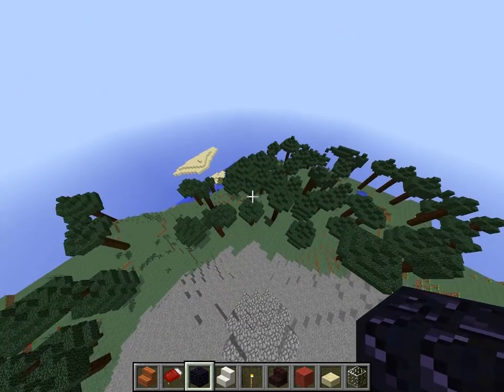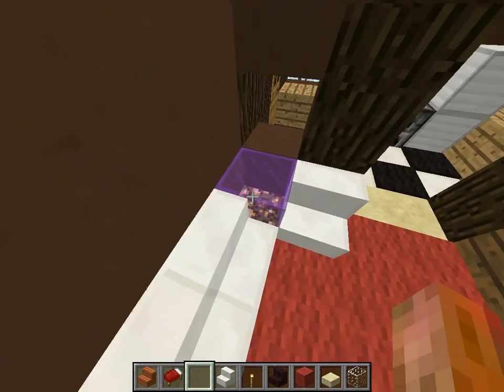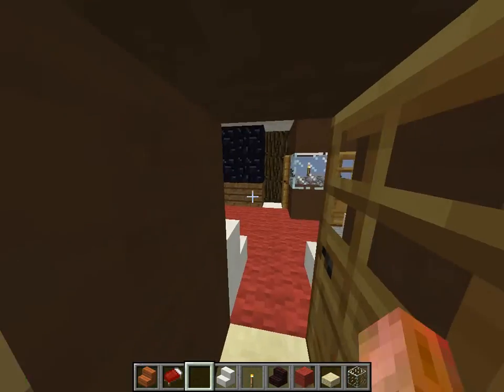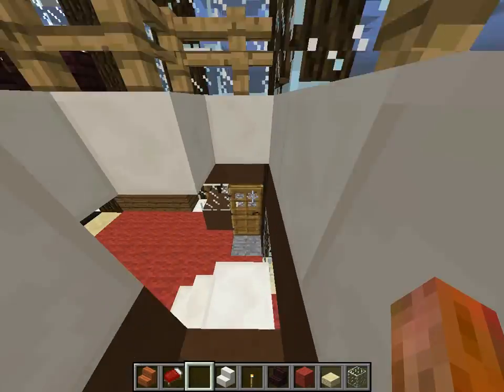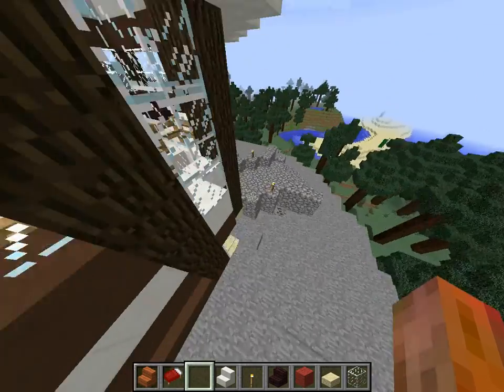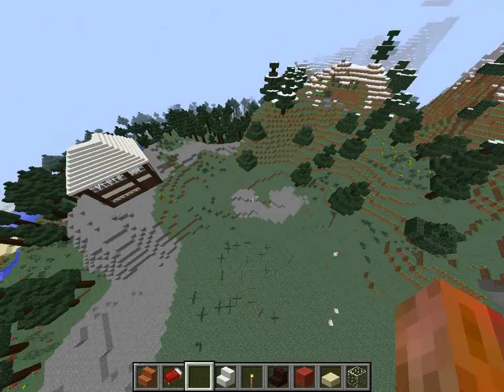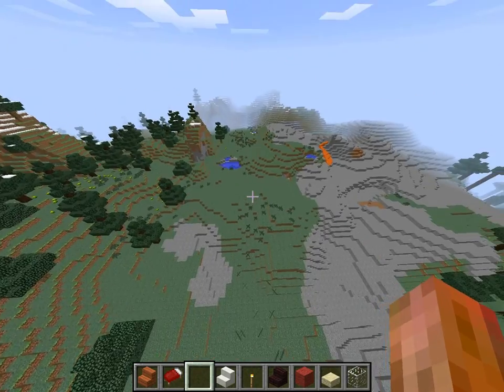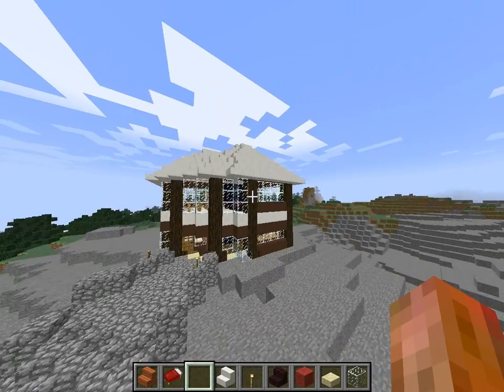Minecraft house edit